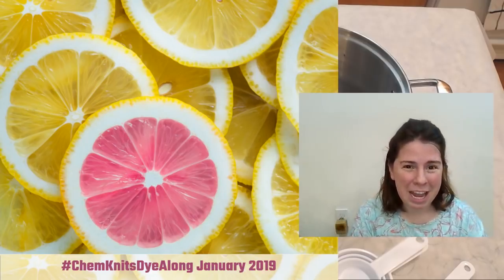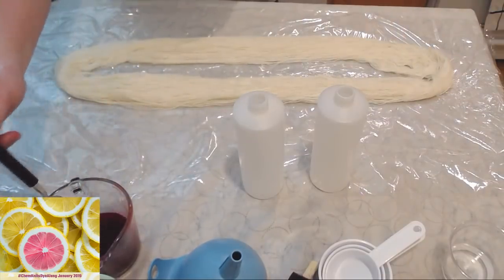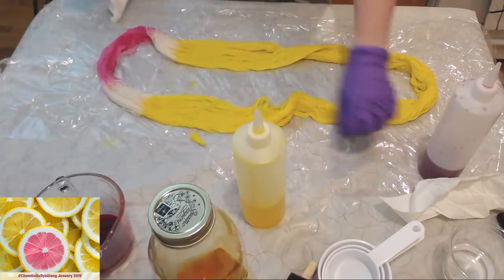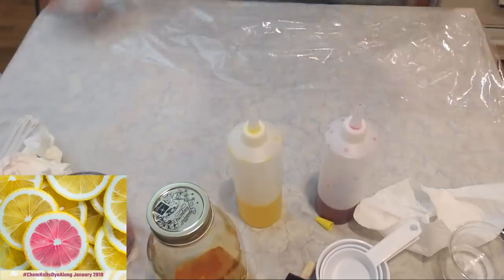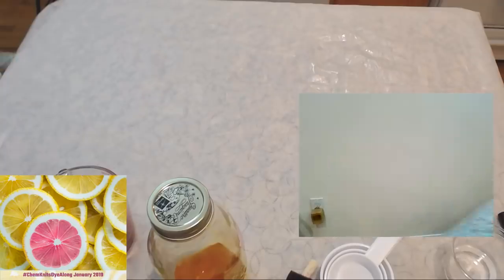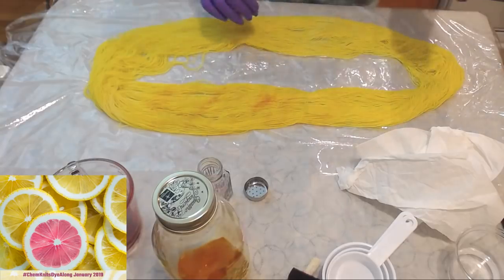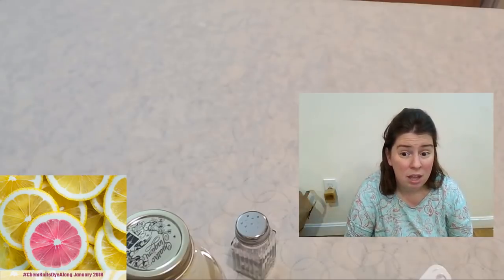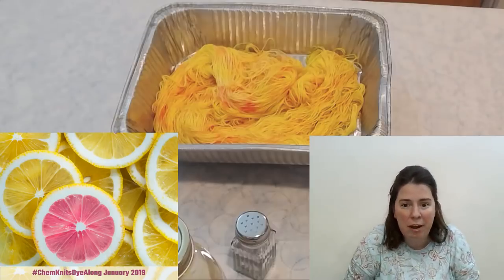Dye Along with Me! January 2019 ChemKnitsDyeAlong, LIVE!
Come Dye Along with me!  We've traded the stars for some snowy evergreens against a blue sky.

Steam Pan
Reusable Zip Ties
hot plate

To be featured in the livestream recap with your own dye along photos, use ChemKnitsDyeAlong on Instagram or reply to the picture on the ChemKnits Facebook